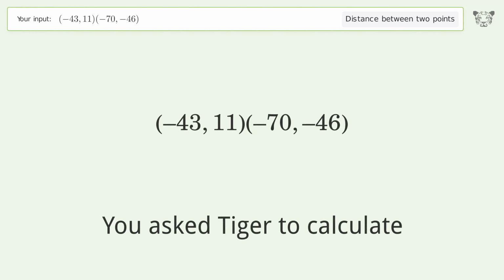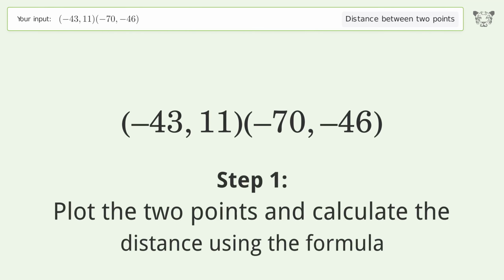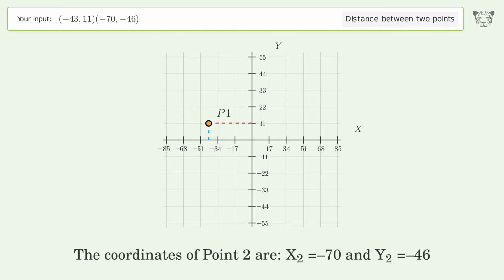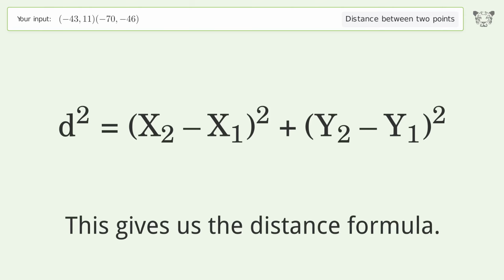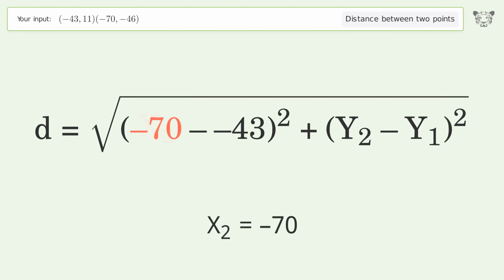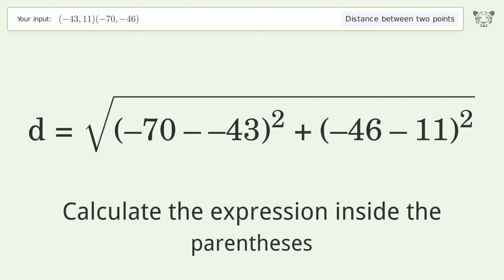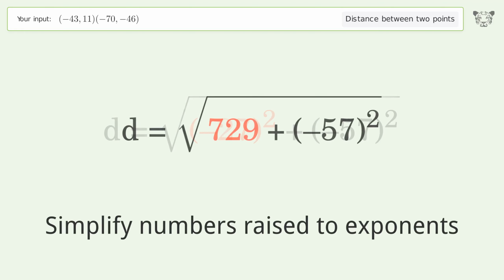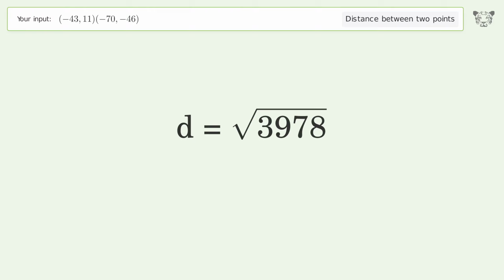Find the distance between two points p1 (-43,11) and p2 (-70,-46): Step-by-Step Video Solution